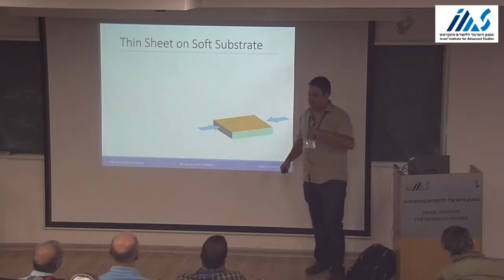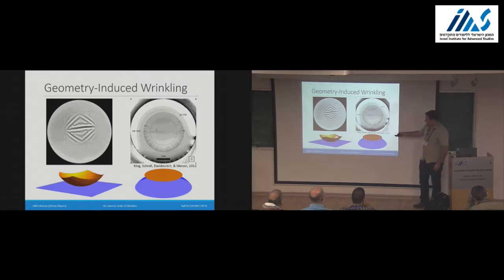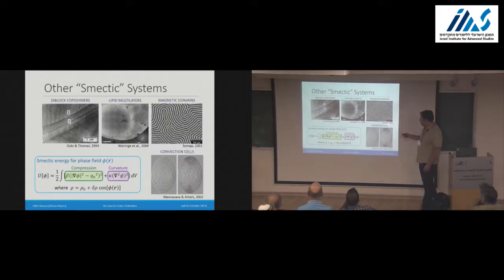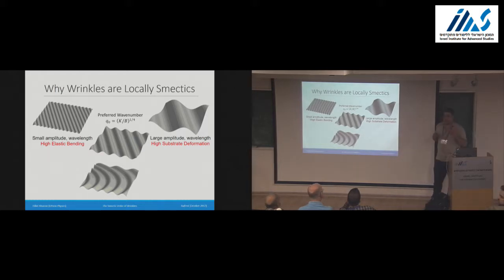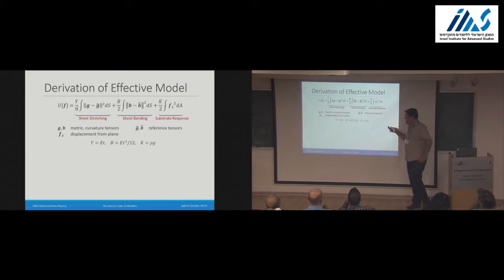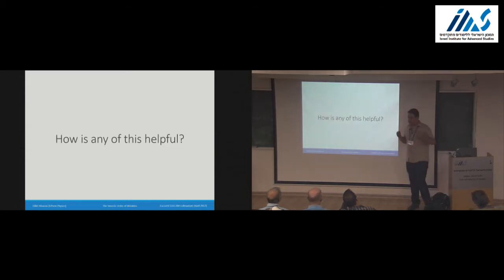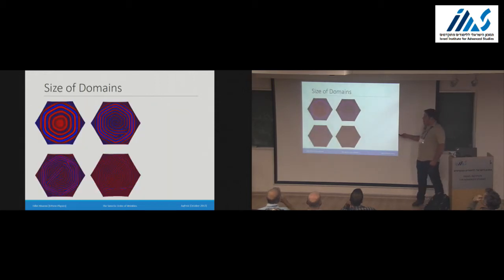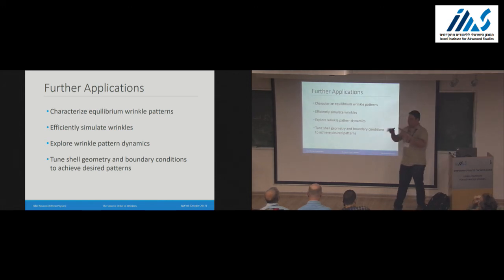H. Aharoni: "The Smectic Order of Wrinkles"